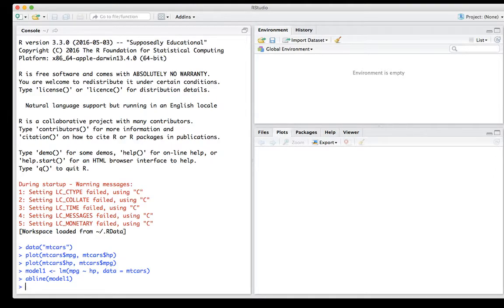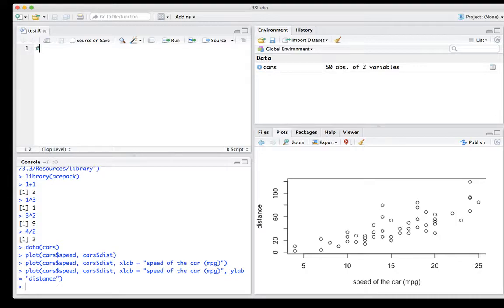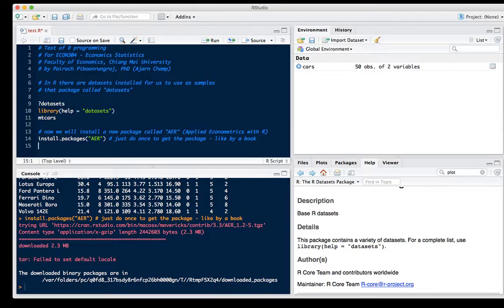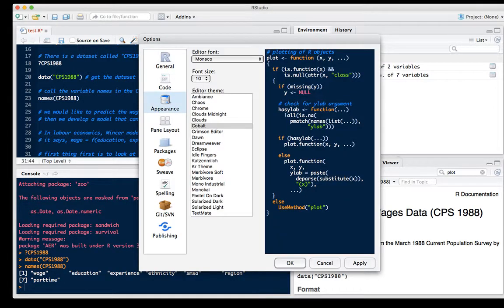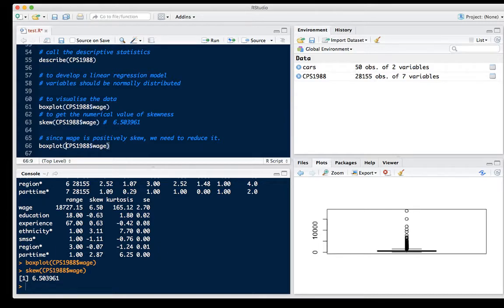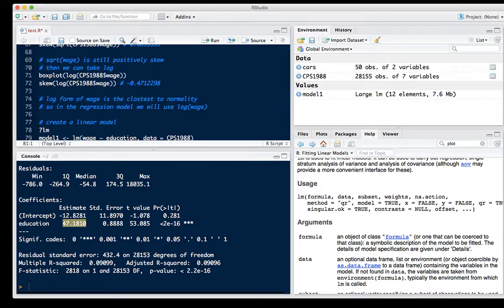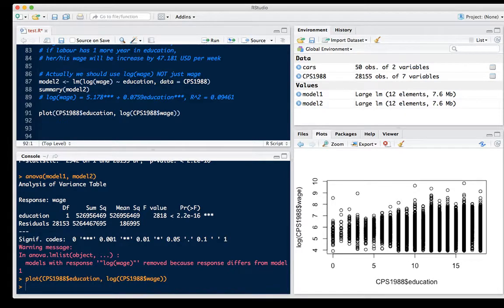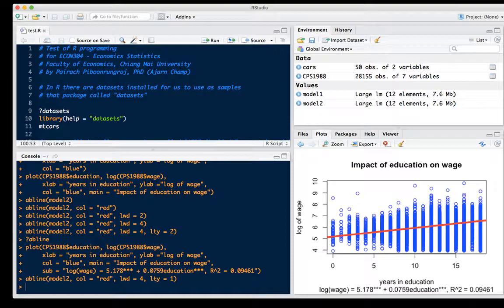ECOON305 - Regression Model with R